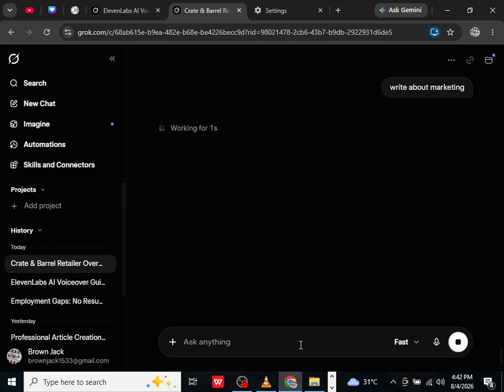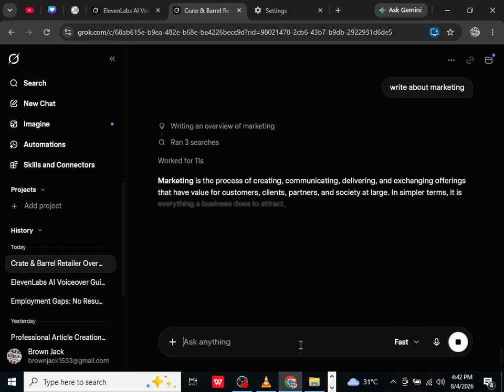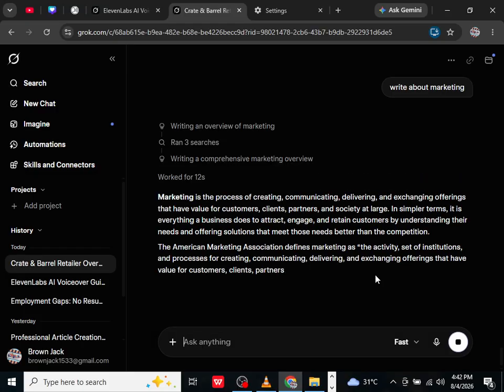How to Master Grok AI Full Guide 2026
This complete 2026 guide shows you how to master Grok AI from beginner to advanced use. Learn practical prompting techniques, useful features, better workflows, and tips for getting more effective AI responses. Follow this guide to become more confident using Grok AI.